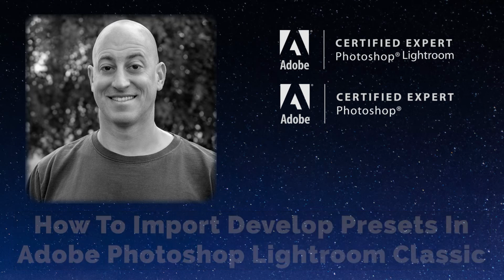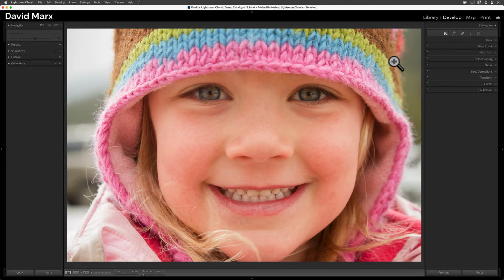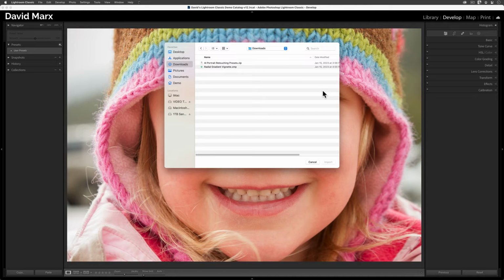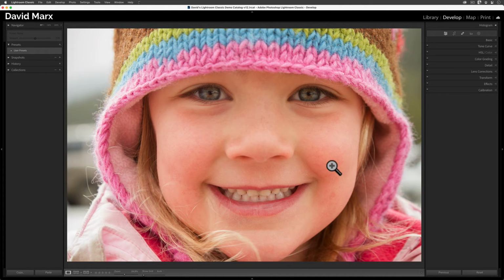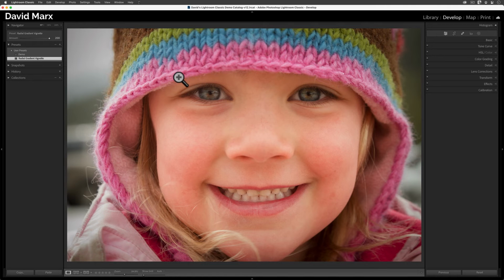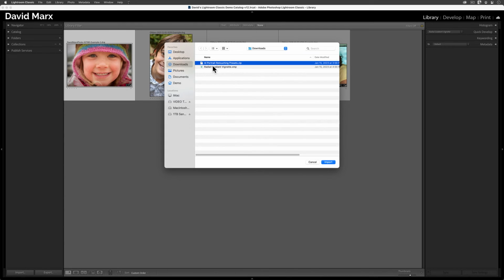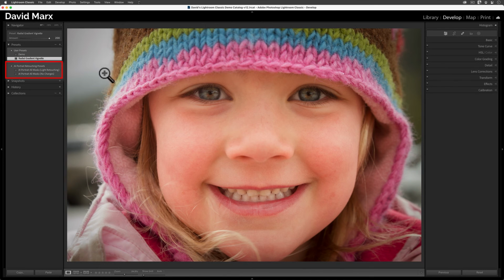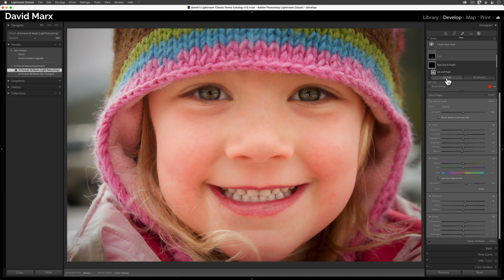How To Import Develop Presets In Adobe Photoshop Lightroom Classic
This video will teach you two ways to import additional Develop Presets into Adobe Photoshop Lightroom Classic. Both of these Import methods are super easy as long as you are running an up to date version of Lightroom Classic.

You can use Classic’s Import Develop Presets command to add individual presets one-by-one or you can use it to import an entire group of presets that are stored inside of a zip container all at once.

Once installed, Develop Presets can simplify your life and reduce the amount of time that you need to spend editing your images!

Chapters:
0:00 Introduction
0:40 How To Import Develop Presets In Adobe Photoshop Lightroom Classic Method 1
2:53 How To Import Develop Presets In Lightroom Classic Method 2
4:58 Conclusion